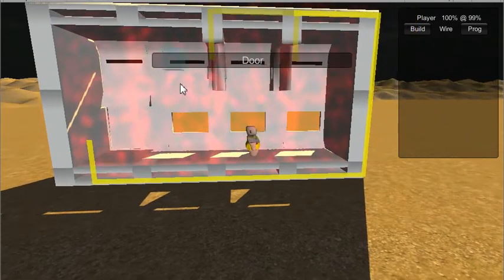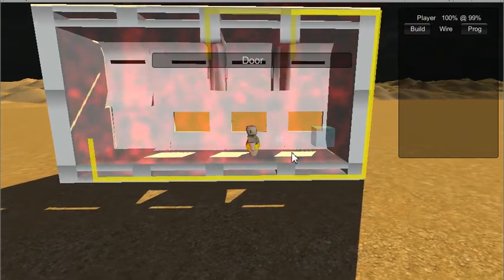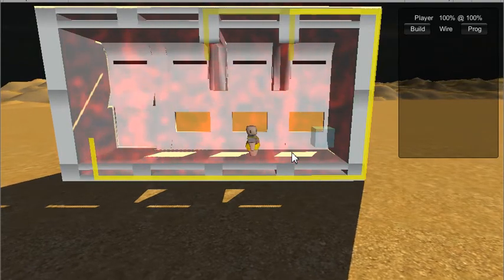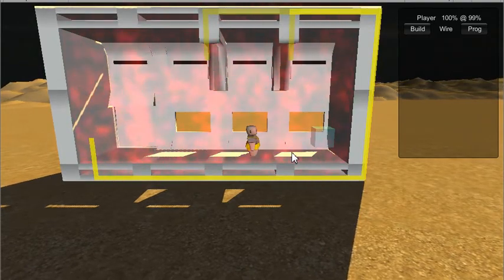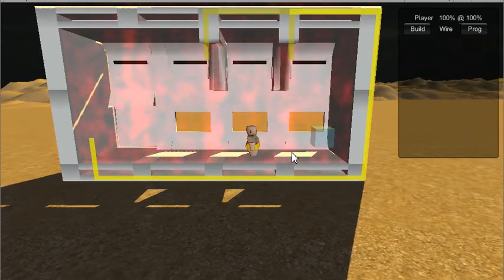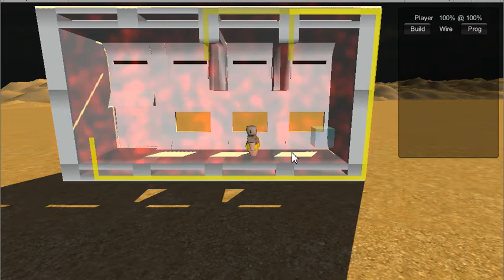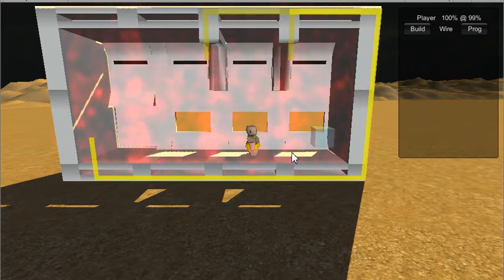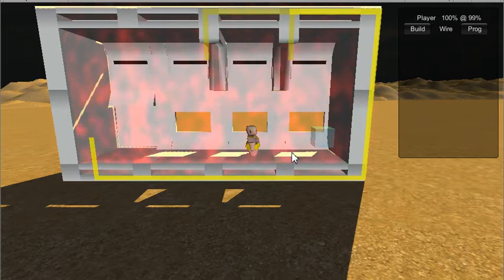Game Design: Ripping Out Pieces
It's important to know when something you've added to your game isn't actually making the game more interesting. If you spot such a thing, rip it out.